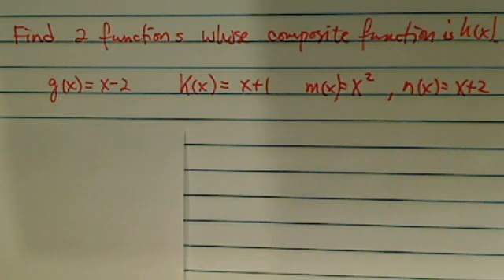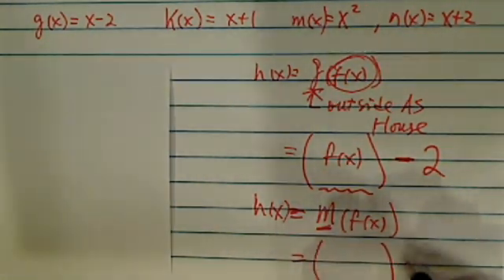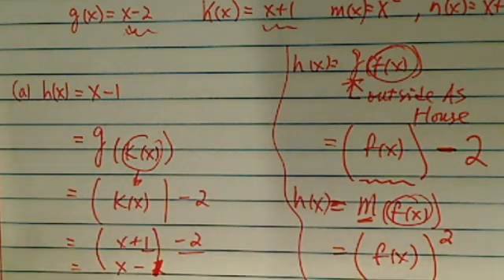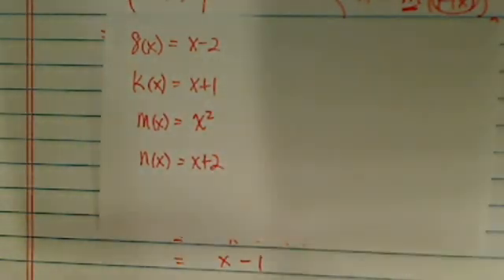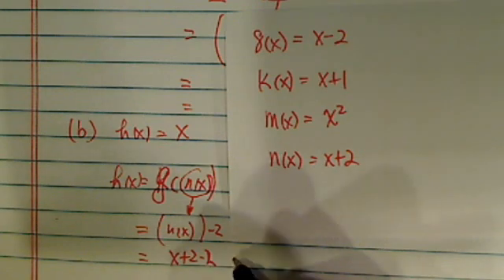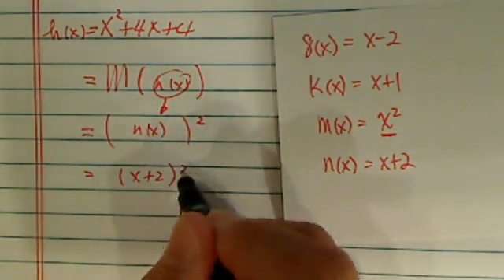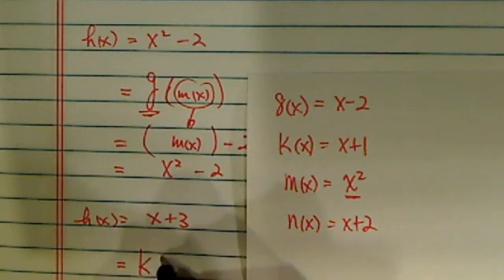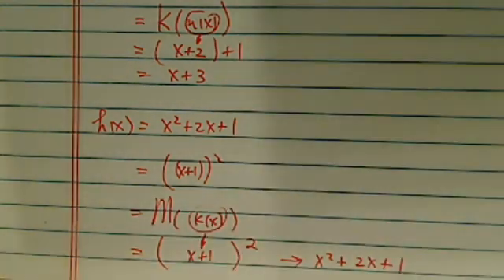*how to find composite function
Find 2 functions whose composite function is h(x).?
Find 2 functions listed whose composite function is h(x).

g(x) = x-2
k(x) = x+1
m(x)=x^2
n(x)=x+2

a) h(x) = x-1
b) h(x) = x
c) h(x) = x^2 + 4x + 4
d) h(x) = x^2 - 2
e) h(x) = x + 3
f) h(x) = x^2 + 2x + 1